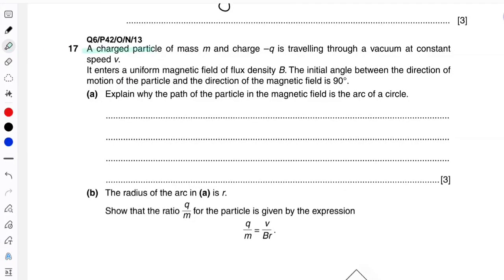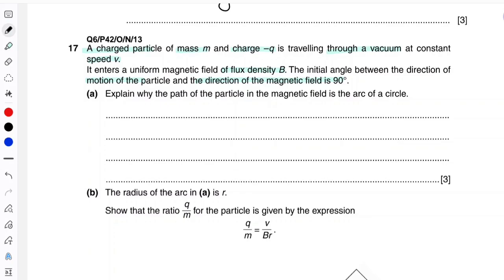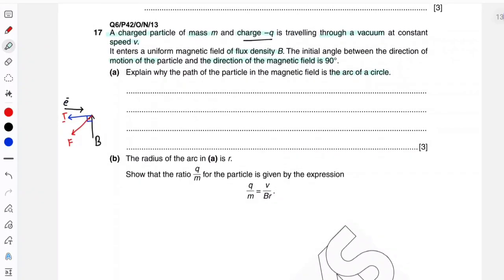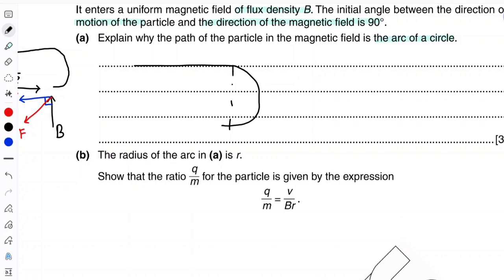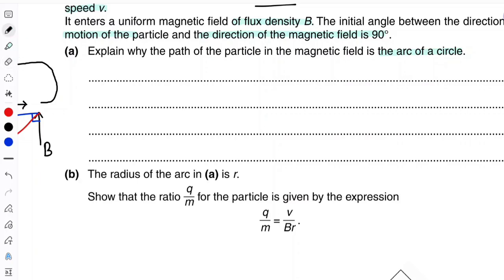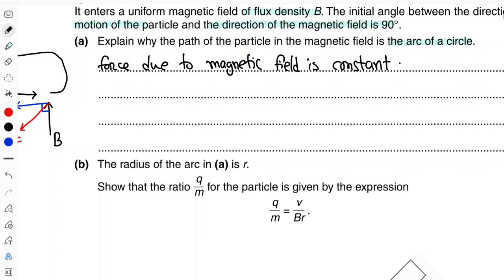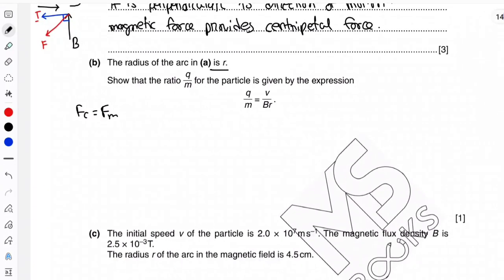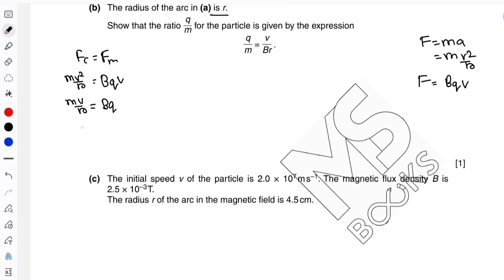9702 P42/O/N/13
A charged particle of mass m and charge –q is travelling through a vacuum at constant speed v.It enters a uniform magnetic field of flux density B. The initial angle between the direction of motion of the particle and the direction of the magnetic field is 90°